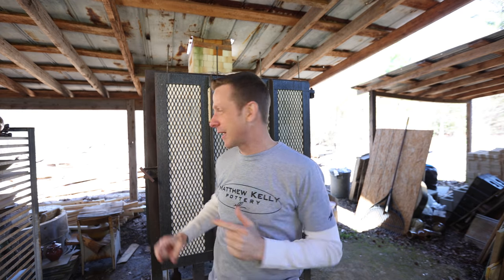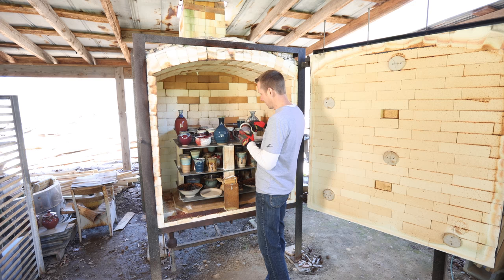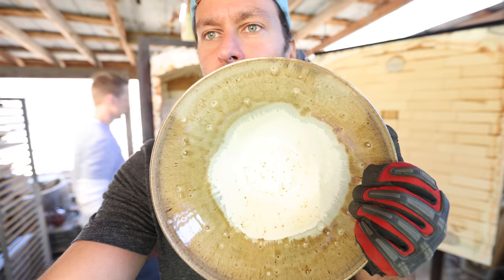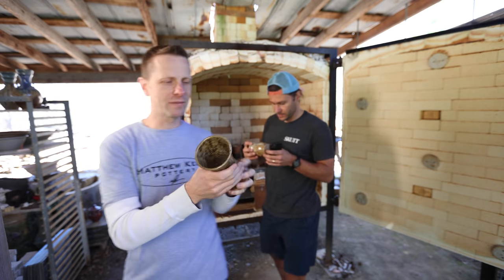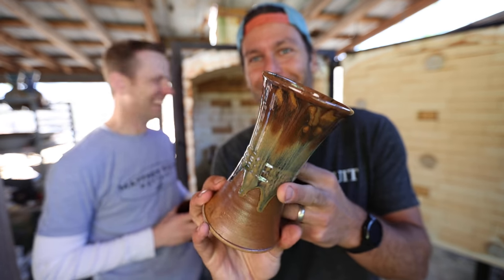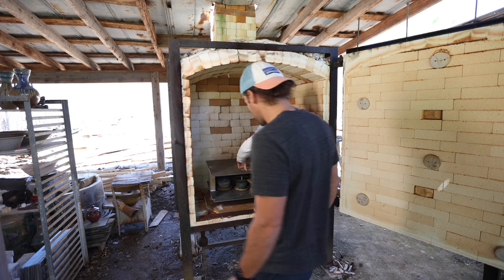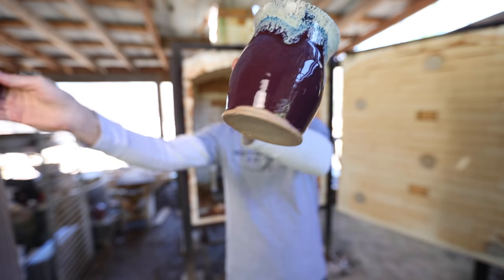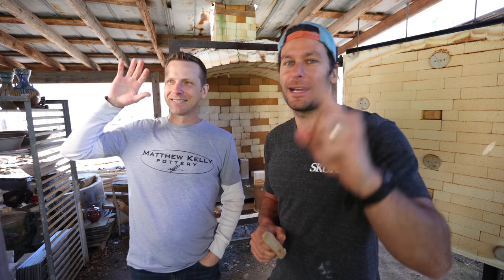We Tested ALL the Glazes!! - Gas Kiln Unloading CONE 10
Restock Schedule:
April 11th - 6pm
May 9th - 6pm

Jonthepotter
115 South Olive St.